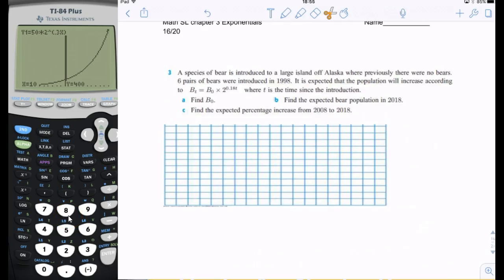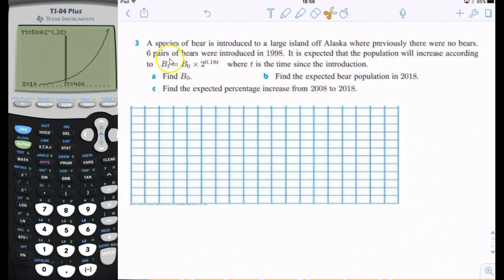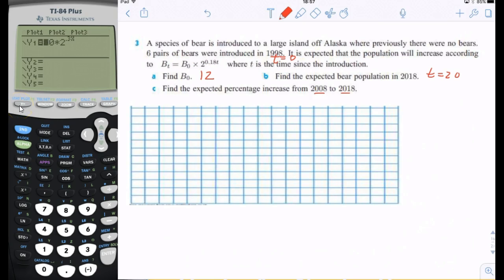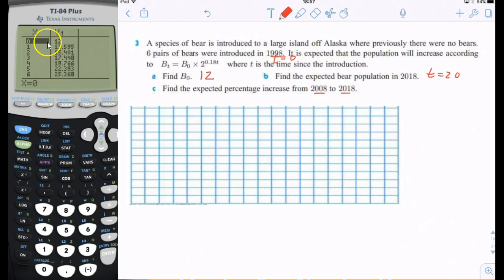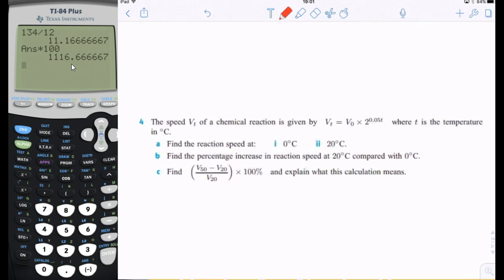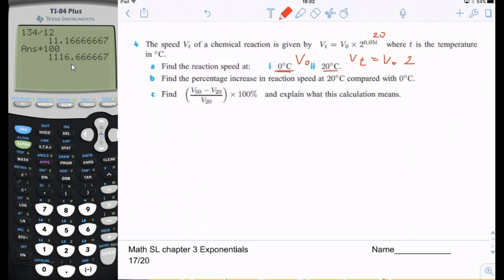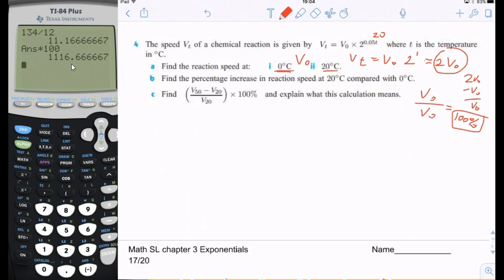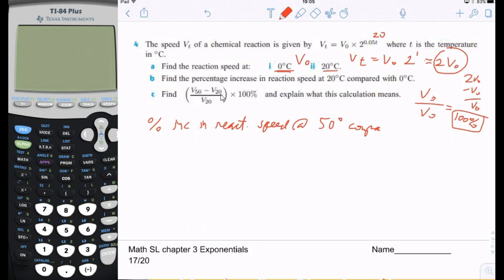Math SL exponentials p16